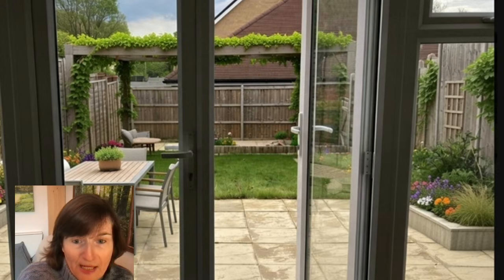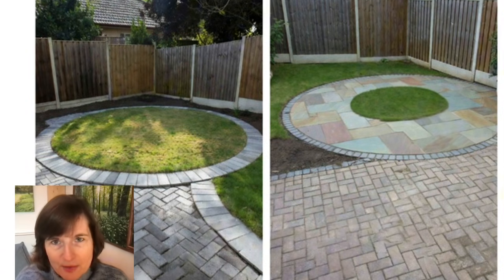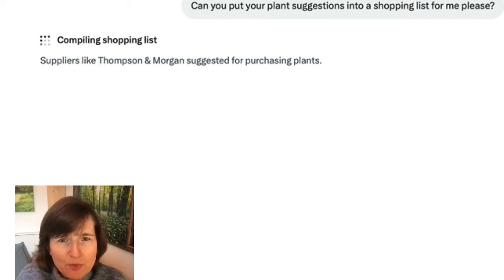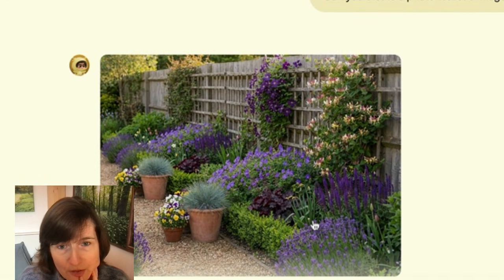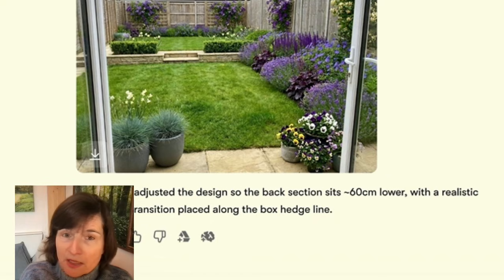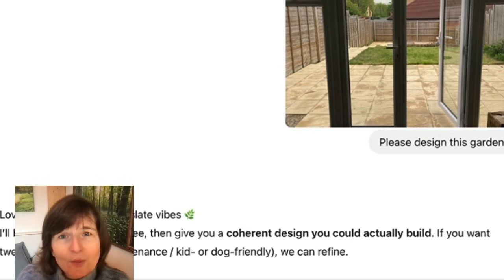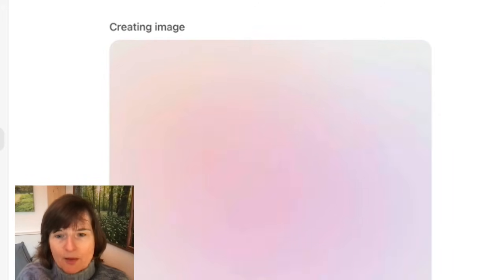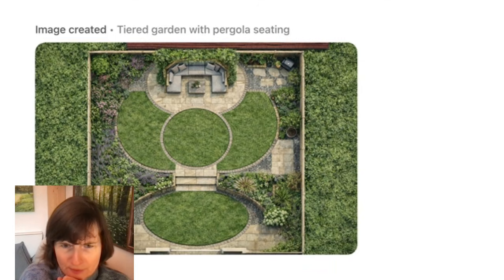Garden Designer vs AI!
Register to become notified of Rachel's brand new, FREE, online garden design classes
In this video Rachel goes head-to-head with 3 AI bots in a garden design duel - who will come out on top - you decide!